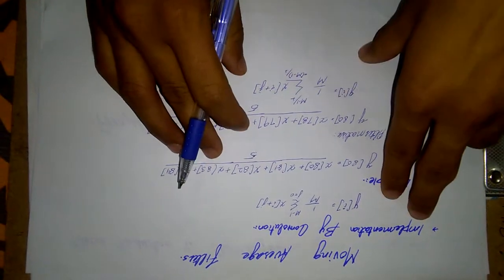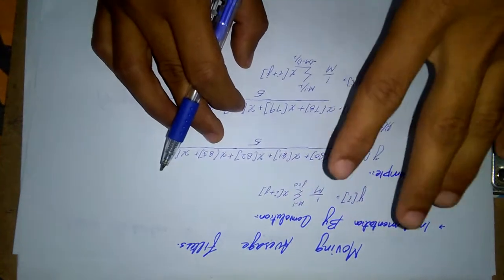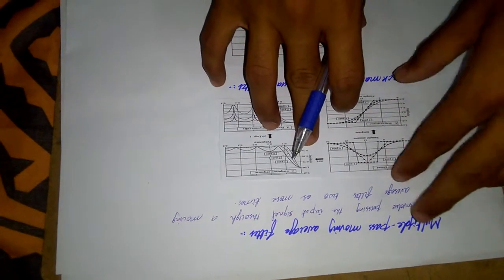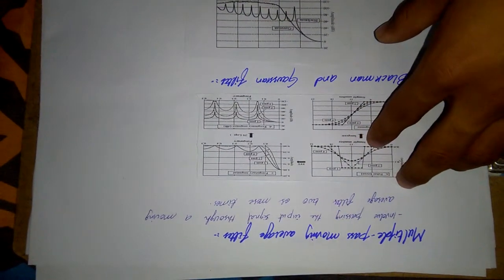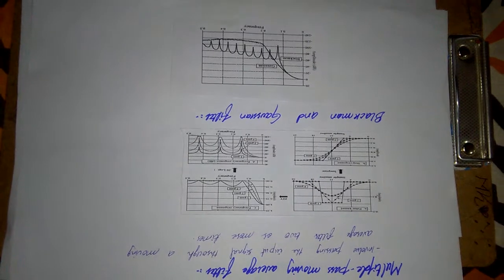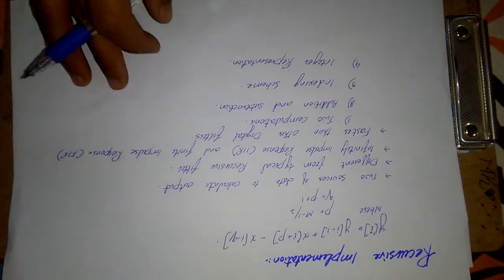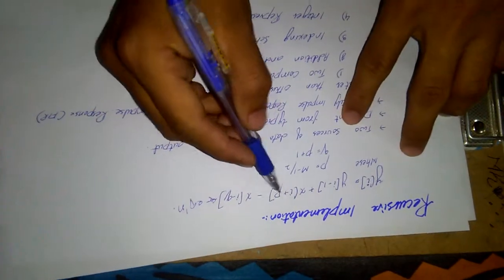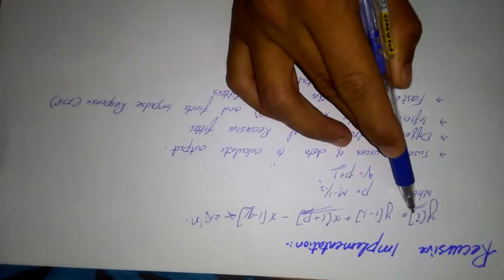lec 10 (b) of week 10 (b) moving average filters